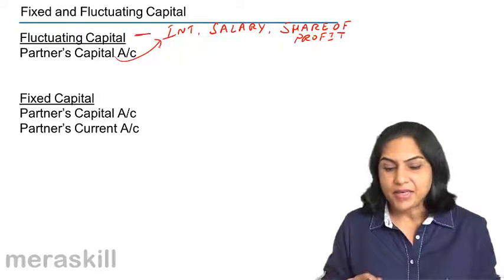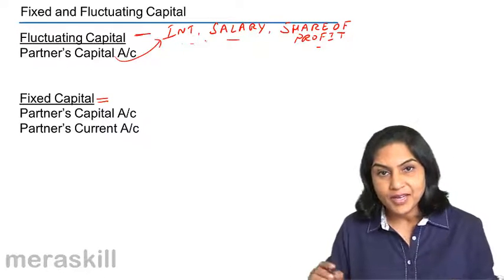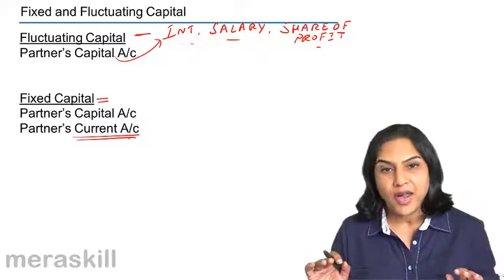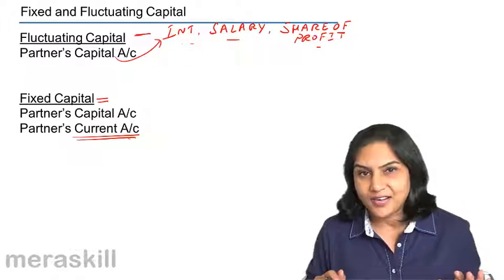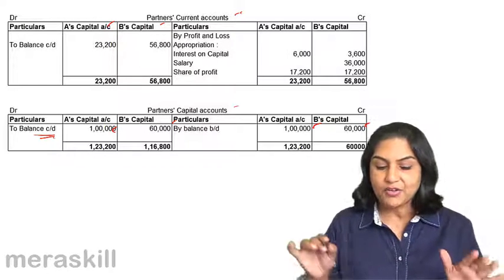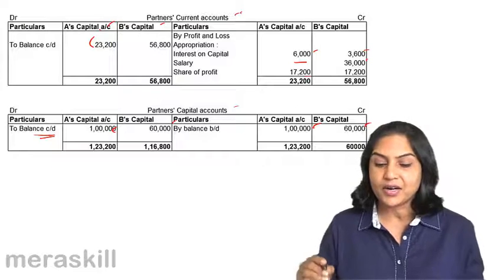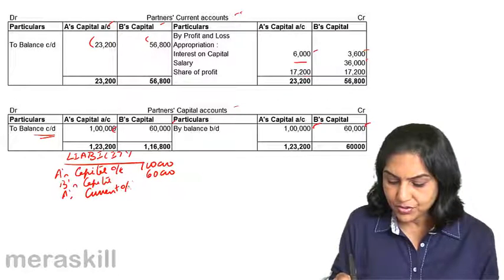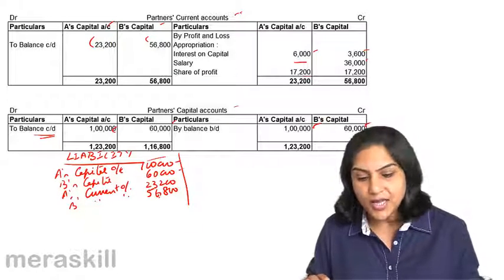What is Fixed & Fluctuating Capital | Profit & Loss Appropriation | CA CPT | CS & CMA Foundation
What is Fixed & Fluctuating Capital, Learn Partnership Accounts for Free. We have covered Introduction to Partnership, Profit & Loss Appropriation Accounts, Profit Sharing Ratio and Goodwill Calculation.